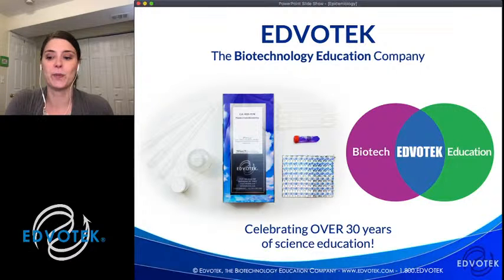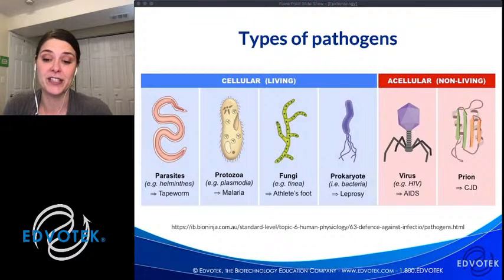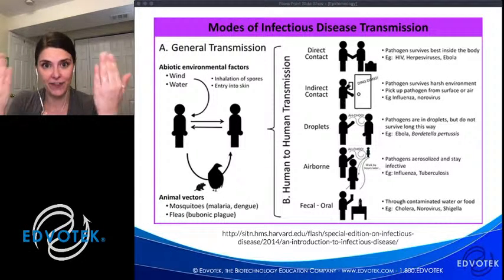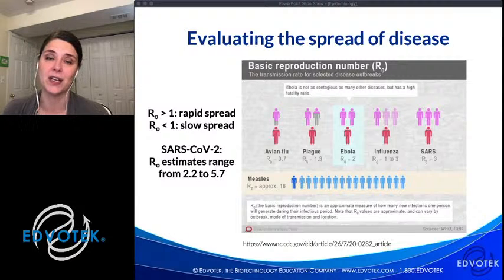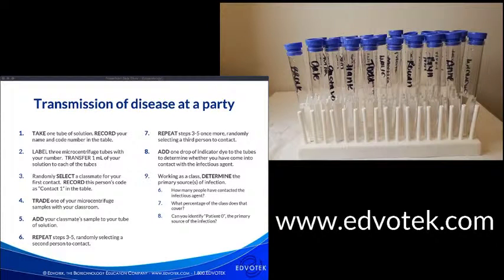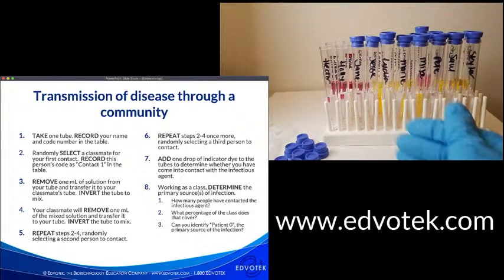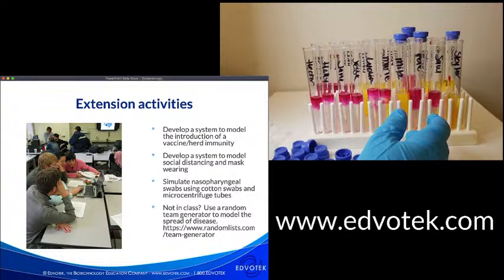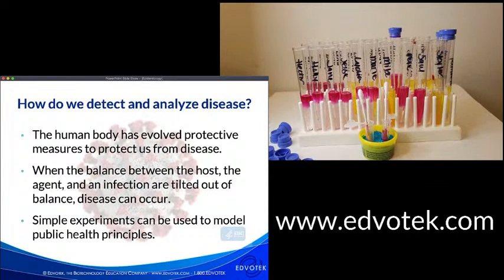Tracking the Spread of Disease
This is a replay of our biotechnology training workshop held on 11/19 at 3PM EST.

One of the most important ways we can prevent the spread of disease is by stopping it at its source.  This is accomplished through a combination of testing for disease and tracing its spread.  In this workshop we will explore how viruses are transmitted between individuals using a simulated infectious agent.  Using the results, we will model the spread of disease and analyze the results to identify "Patient Zero." This exploration can be applied to lessons discussing the transmission of most diseases, including Influenza, Measles, and COVID-19.

In humans, plants, and animals, infectious agents can spread from individual to individual, causing sickness.  Even bacteria are not immune from infection; small viruses called bacteriophage seek out and attack bacteria, infecting them and using the bacterial cell machinery to create more copies of the bacteria.  Today, we are obviously hearing about disease spread in the news with the COVID-19 Pandemic, but other infections like influenza, chicken pox, and the measles are still problematic.  So, in this lesson, we’re going to talk about types of pathogens, how they spread, and how we can use testing (and a little bit of detective work) to determine the source of an infection.

Infectious disease outbreaks are caused by pathogens, which in the broadest sense is any organism that can cause disease.  This includes viruses, bacteria, fungi, and even proteins called prions that cause proteins to fold in the wrong way, which affects the nervous system.  And many of these exist in and on your body at any given time, but when conditions change, they can invade the body and cause disease.

There are many models for the spread of disease, but one of the most common is the epidemiology triangle, where the host, the infectious agent, and the environment are all in balance with one another.  And this would be considered the normal state.  In this model, the host is an organism that is susceptible to an infectious agent.   The environment brings the host and the agent together.  And these three conditions interact with one another.

A long as they are in balance, there’s no problem.  But, when the balance tips, the host can become sick.  And there are examples of how that balance can shift on this slide. So if a virus becomes more pathogenic, the scale is tipped in favor of the agent and the individual gets sick.  If the numbers of a pathogen changes, that can affect the host – so 10 virus particles might not cause sickness, but 1000 does.  Or, with a vaccine, the number of hosts decrease so fewer people are infected.  Or, the environment can change to influence the host-agent interaction.  For example, we see cough and cold more often in the fall and winter, when we move indoors because of the cold weather.  To best control the spread of disease, all three of these factors must be considered.

Luckily, the human body has several methods to protect us from disease, or else we’d always be sick!  First, there are physical barriers that prevent pathogens from getting into our bodies.  This includes skin barrier, which is largely impermeable.  It keeps water and body fluids in, and bacteria and other pathogens out.  We have mucus in our sinuses which traps microorganisms, and moves them out of the body.  Further more, we have areas of the body with pHs that are largely inhospitable to microbes, like the highly acidic environment of the stomach.

If a pathogen gets into the body, the human immune system fights them off.  The first is the innate immunity, where immune cells reach the site of the break in the skin to neutralize the pathogen.  And this is a general interaction, where any pathogen would be attacked and treated. The second is adaptive immunity, where the immune system creates a response that targets specific pathogens. In the first infection, the body creates antibodies that target and neutralize the pathogens. After the infection, the body remembers the pathogen. If the pathogen enters the body again, the antibodies already exist and the body can attack it more quickly.  In many cases, the host won’t get sick at all, or the symptoms would be mild.

Luckily, with proper precautions, we can prevent the spread of disease. Airborne pathogens like COVID-19 or Influenza spread person-to-person through liquid droplets that come out when you cough or sneeze, so this is why we need to be careful to sneeze into a shoulder or a tissue.  Furthermore, we can wear cloth masks to cover the mouth and nose, which prevent our respiratory droplets from spreading via cough or sneeze.  While a disease is spreading, we can take actions like social distancing to reduce the likelihood of infecting those around us, which can the spread of the disease.